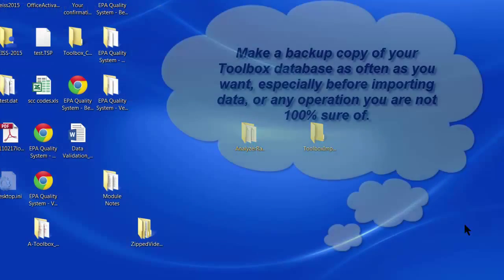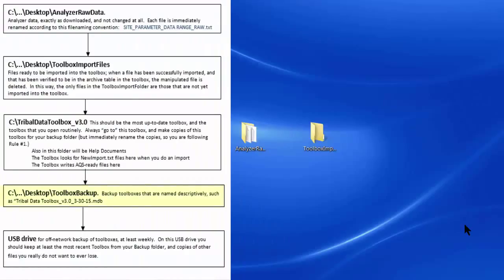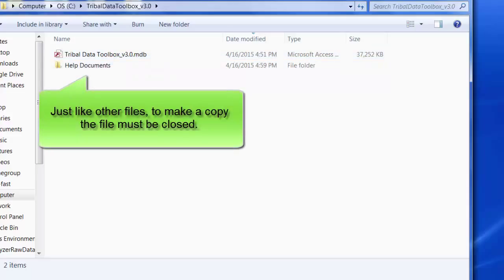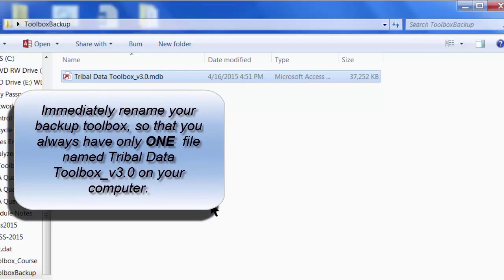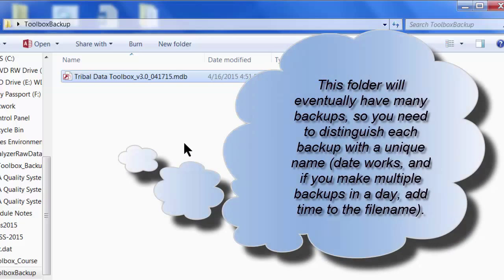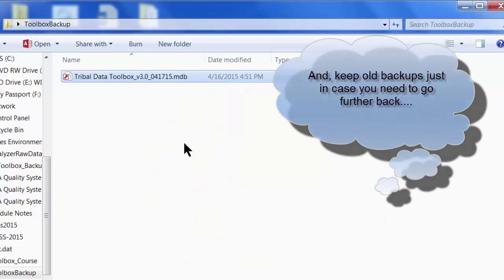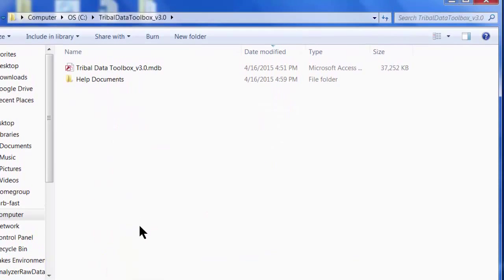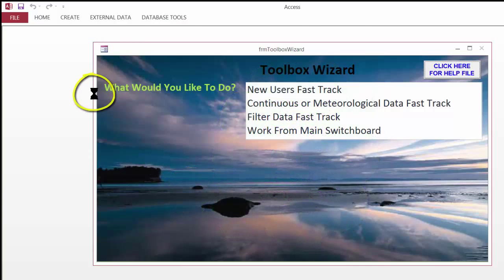Tribal Data Toolbox 3.0 - 8A: Intro to Validating Data and Toolbox Backup